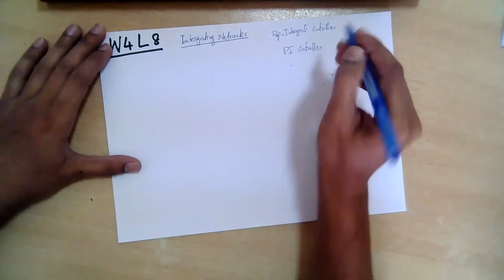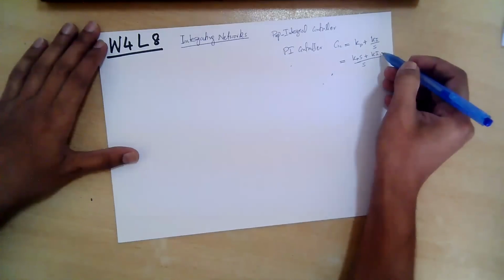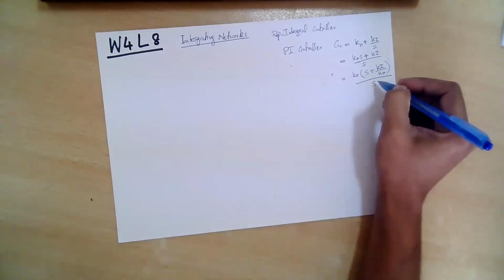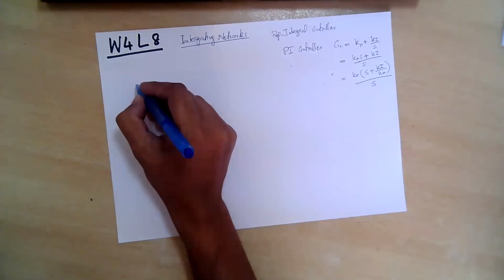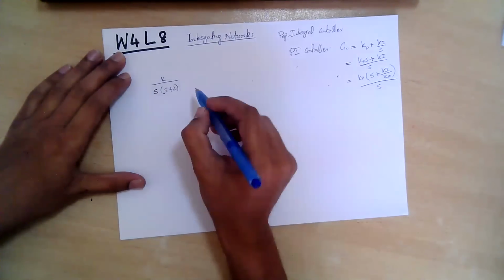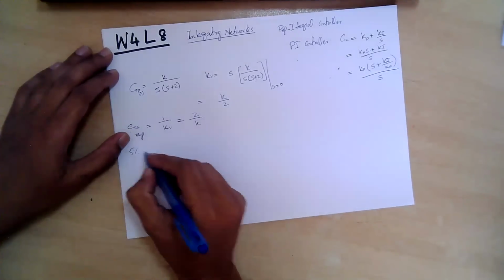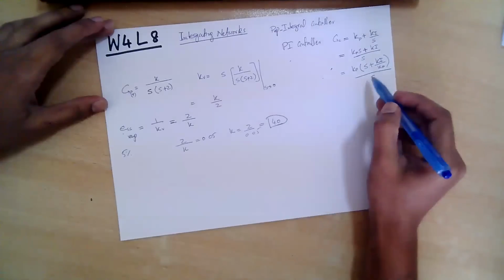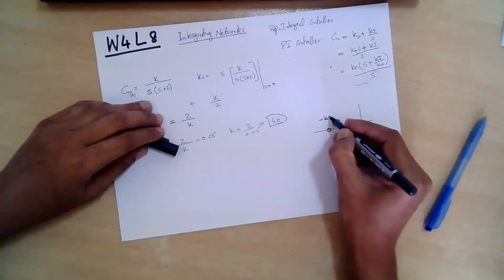Feedback stabilization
Feedback stabilization lecture